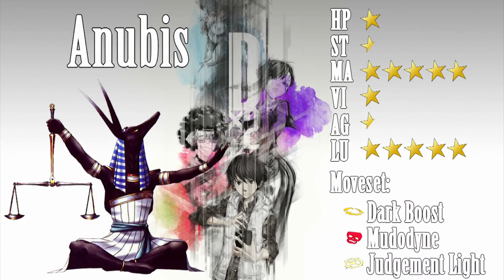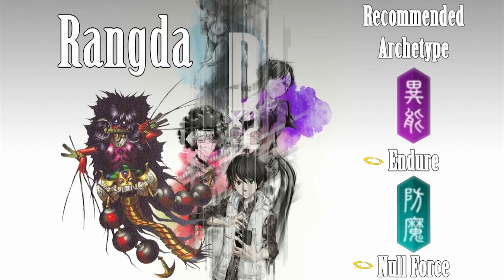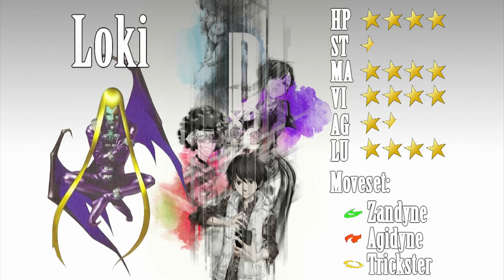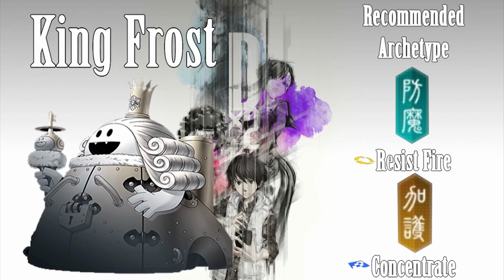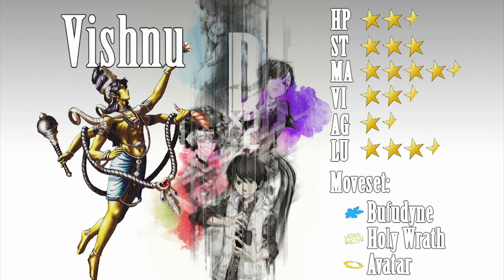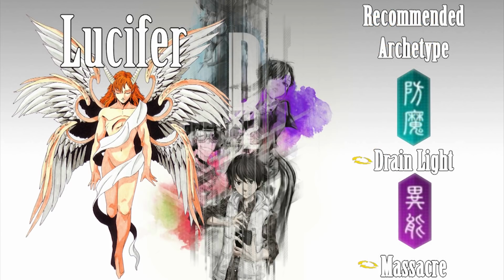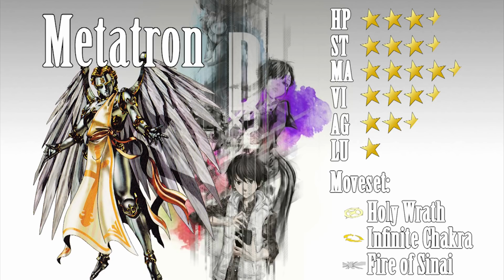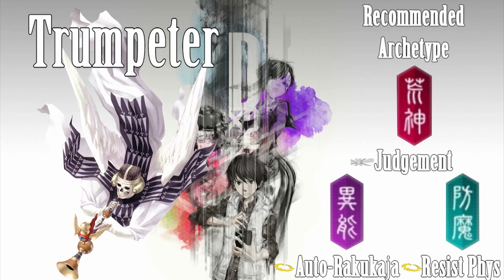Shin Megami Tensei Liberation Dx2 - 20 Demons to Keep After Rerolling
This video serves to help those wondering what is a good demon to pull after rerolling. Because the 5* rate is very low in this game, pulling a 4* from this list with a good archetype will serve you incredibly well whether it be for PvP, Aura Gate, or for any of your gameplay needs. If you pull for a 4* or 5* demon that is not on this list, feel free to comment down below for assistance and I can tell you whether it's a good demon or not and what purpose it can fill in your team.

Artwork ► Iron Cat Jr.